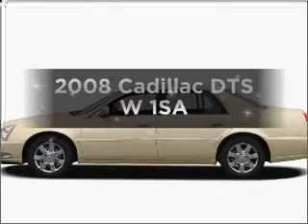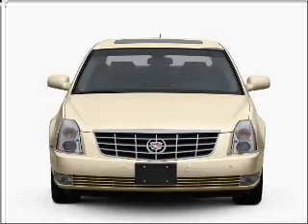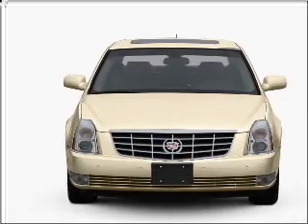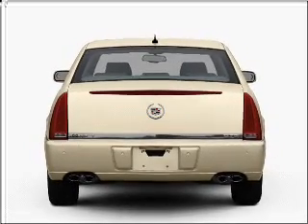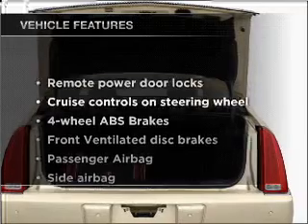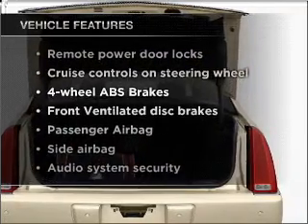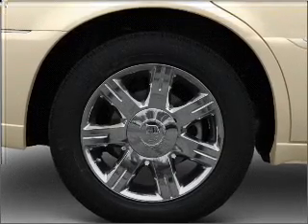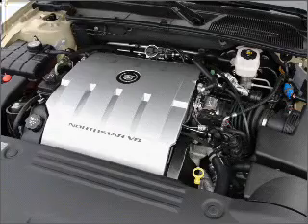2008 Cadillac DTS - Union City GA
Year: 2008
Make: Cadillac
Model: DTS
Trim: W 1SA
Engine: 4.6 liter 8 cylinder 32 valve
Transmission: 4-Speed Automatic
Color: Dark Brown
Mileage: 62263
Address:
4200 Jonesboro Rd